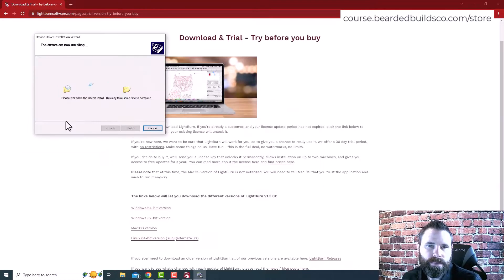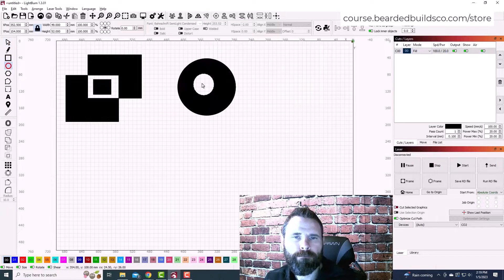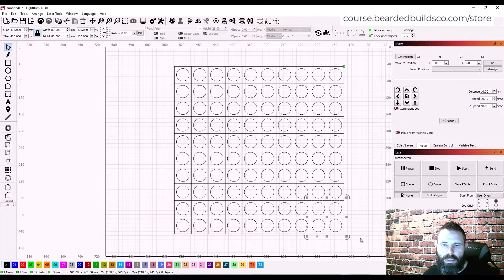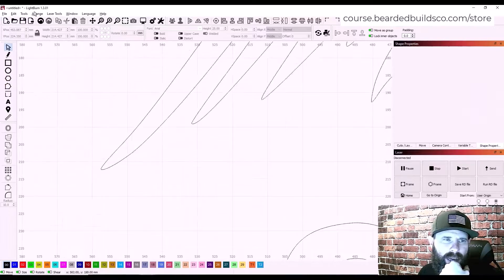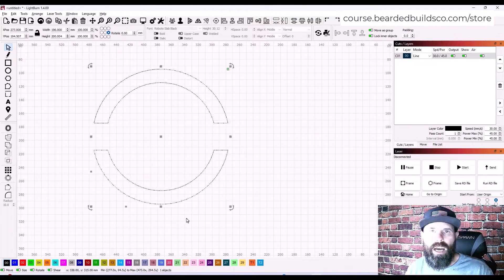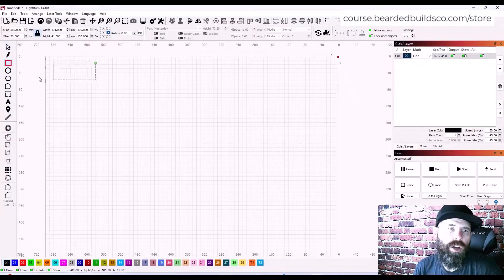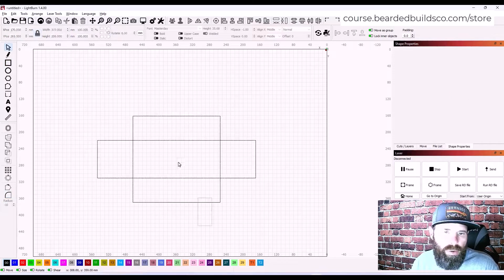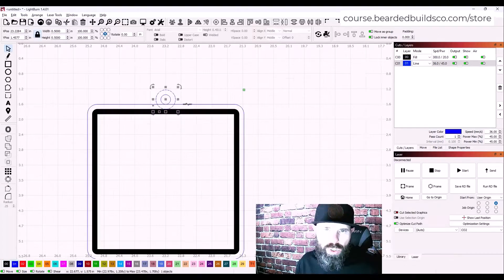Learn Lightburn! Overview!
Master Lightburn
Ready to unleash your creativity and bring your ideas to life like never before? Introducing our comprehensive Lightburn course, your ultimate guide to mastering laser engraving and cutting!

🚀 What You'll Learn:

Master Lightburn Software: Dive deep into Lightburn, the industry-leading software for laser control. From basic setup to advanced techniques, you'll become a Lightburn pro in no time.
Laser Fundamentals: Understand the principles of laser engraving and cutting, including materials, settings, and safety measures.
Design Techniques: Learn how to create stunning designs, manipulate images, and optimize settings for perfect results every time.
Project Tutorials: Get hands-on with a variety of exciting projects, from personalized gifts to intricate artwork. Follow along step-by-step and watch your creations come to life.
💡 Why Choose Our Course:

Expert Instruction: Led by experienced laser enthusiasts, our course provides clear, concise instruction and insider tips to accelerate your learning.
Interactive Learning: Engage with practical exercises, quizzes, and real-world projects to reinforce your skills and boost your confidence.
Lifetime Access: Gain unlimited access to course materials, updates, and community support. Learn at your own pace, whenever and wherever you want.
Join a Thriving Community: Connect with fellow learners, share inspiration, and get feedback on your projects in our vibrant online community.
🎓 Who Is This Course For:

DIY Enthusiasts
Artists & Designers
Small Business Owners
Hobbyists
Anyone eager to explore the endless possibilities of laser technology!
👉 Ready to elevate your creativity and take your laser skills to the next level?